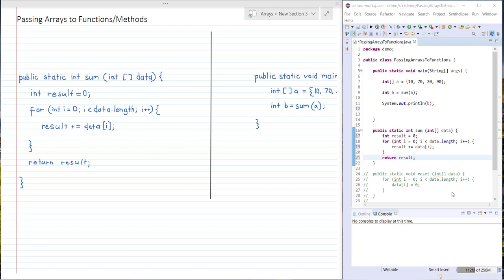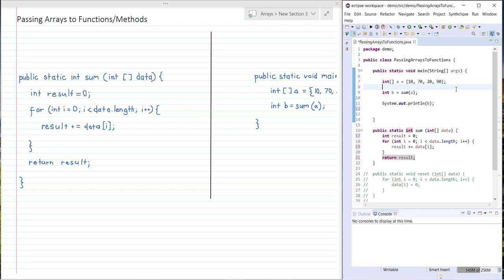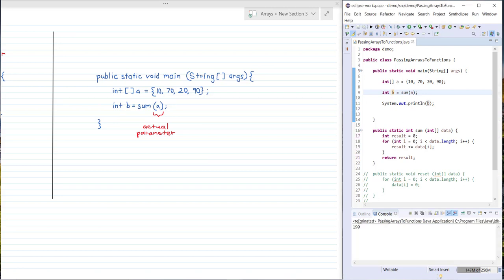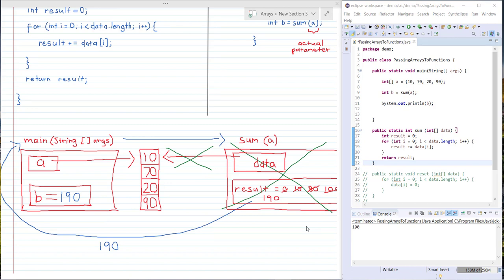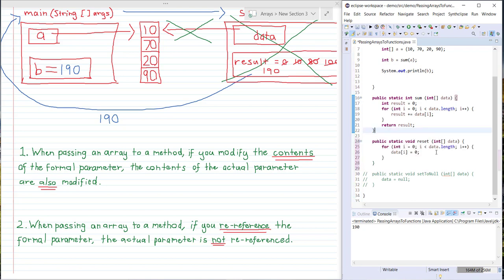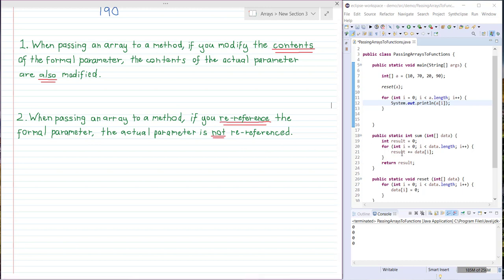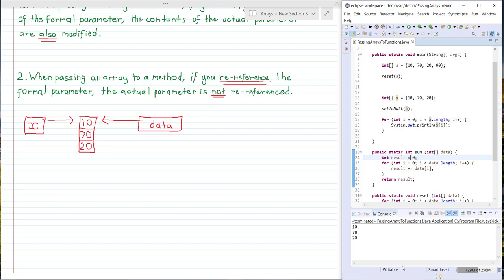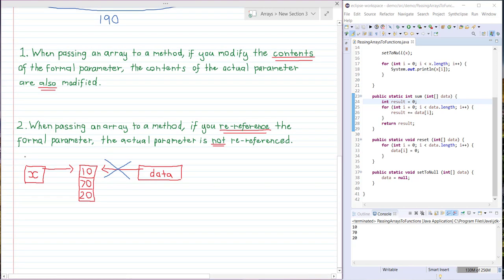Passing Arrays to Functions or Methods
In this video we'll be taking a look at what happens when we pass arrays to functions or methods in Java.